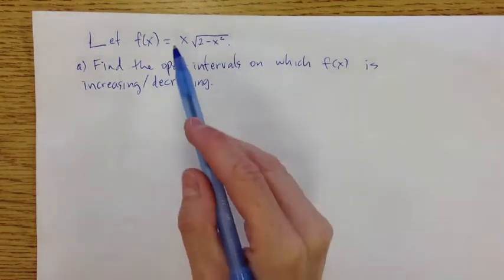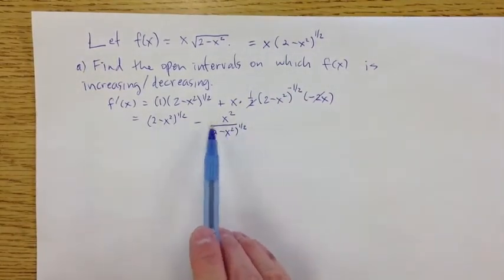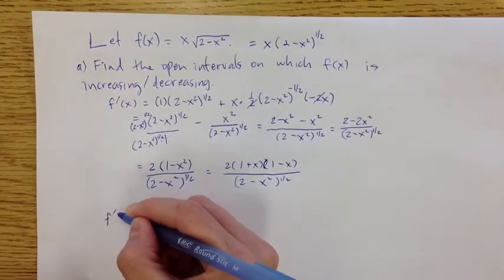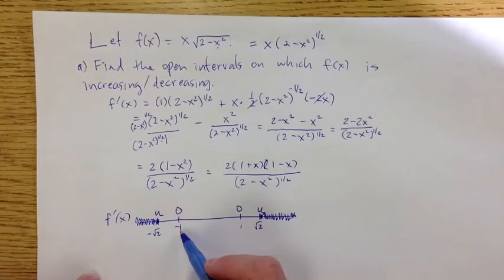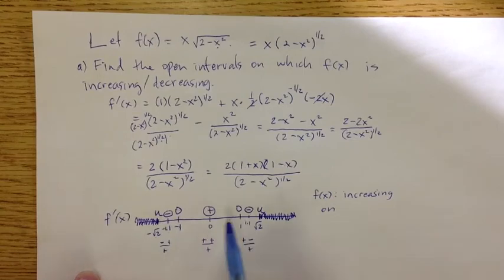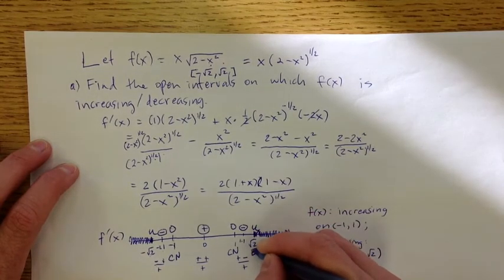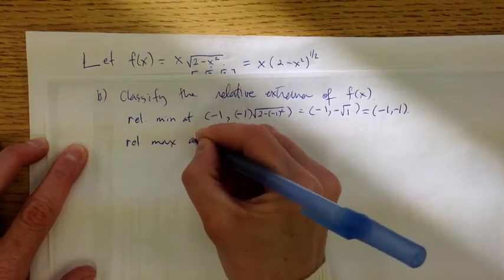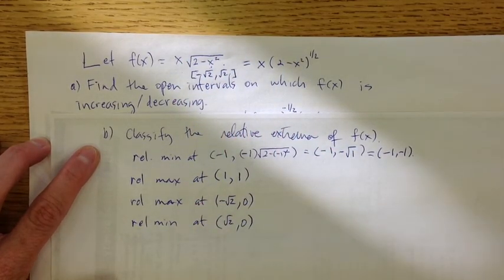Inc/dec, rel extrema example